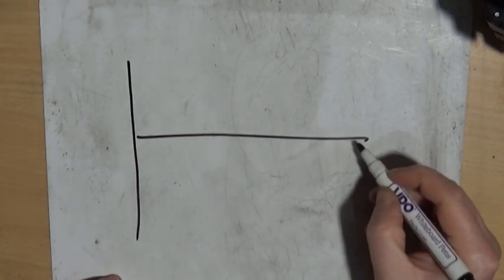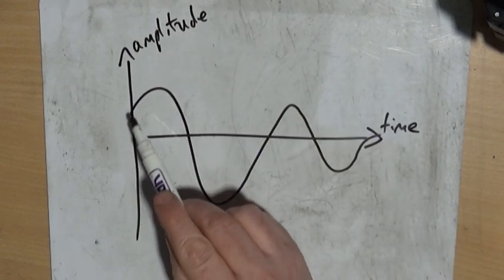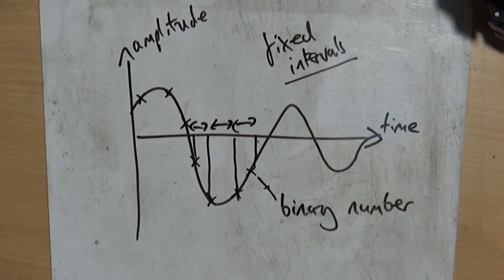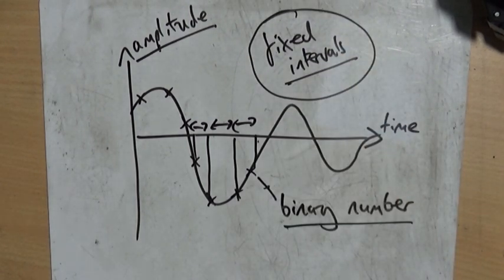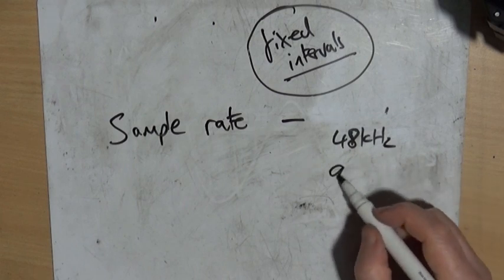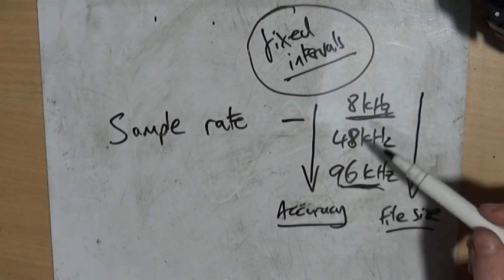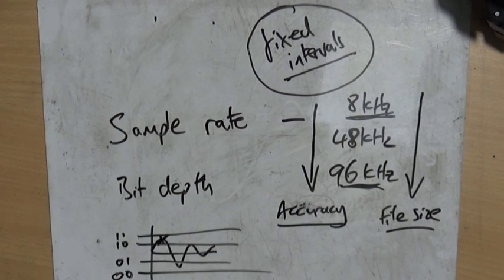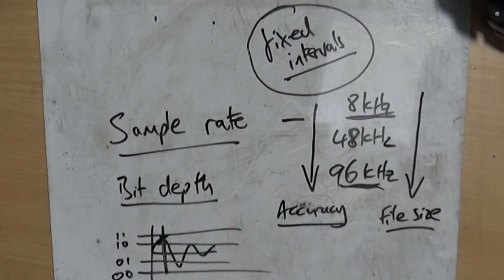Mr Clarkson Talks About... Digital Sound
Me talking about how to sound is captured and stored in computer systems using binary numbers. This is especially useful for GCSE Computer Science revision.

Key words to make sure you remember include amplitude, sample rate, fixed intervals and bit depth.

These videos are unscripted and unrehearsed (you can probably tell), but delivered by a computer science teacher. If you hear anything drastically wrong, misleading or incorrect then please get in touch.

Answers to the questions:

1) Measure the AMPLITUDE of the sound (1)
At fixed intervals (1)
Store each value as a binary number (1)

2) How often the samples are captured, measured in Hz (samples per second) or KHz (thousands of samples per second)

3) Lower sample rate makes the quality worse because the sound is less accurate. It also reduces the file size as fewer samples need to be stored.

4) Bit depth

5) Lower bit depth makes the quality worse because the sound is less accurate. It also reduces the file size as each sample needs less data to be stored.